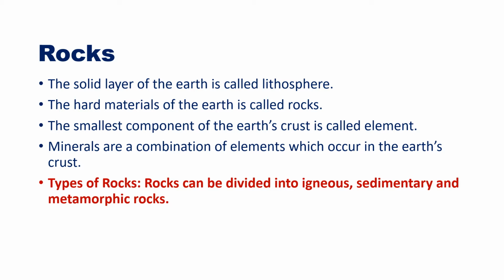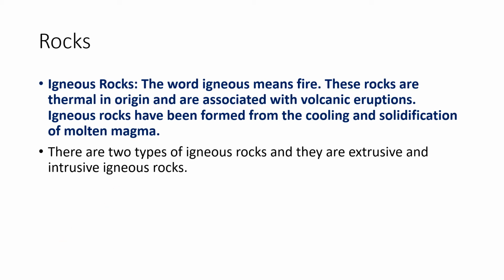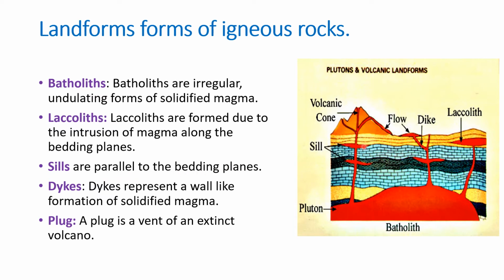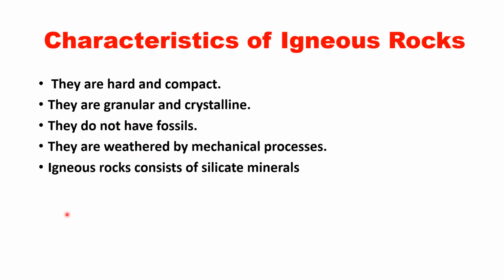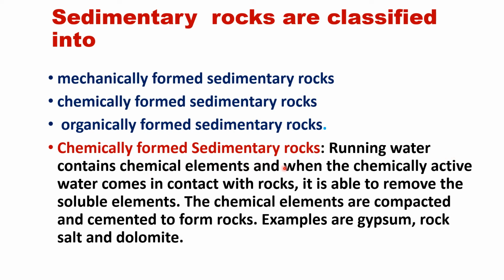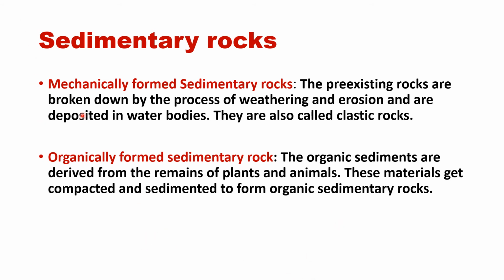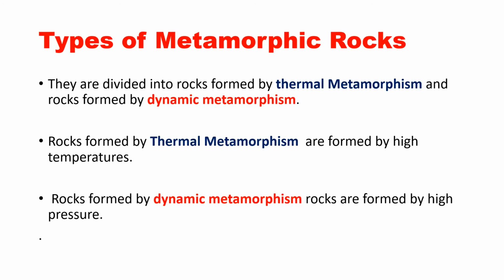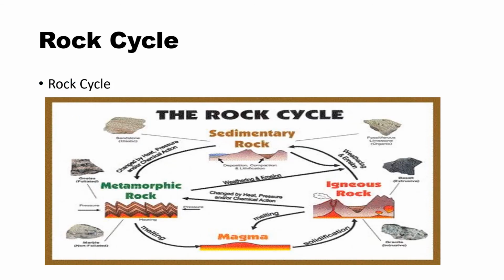ICSE Geography IX Rocks